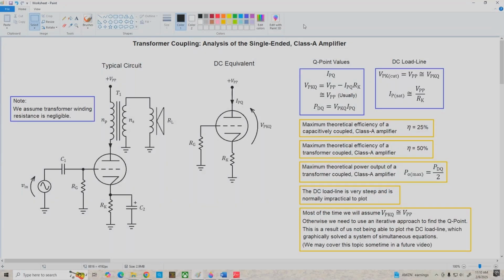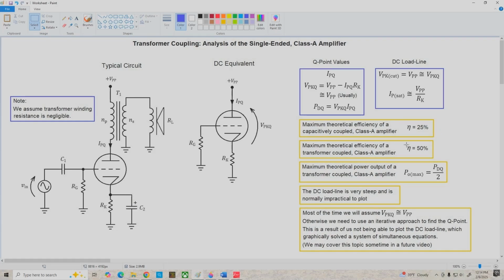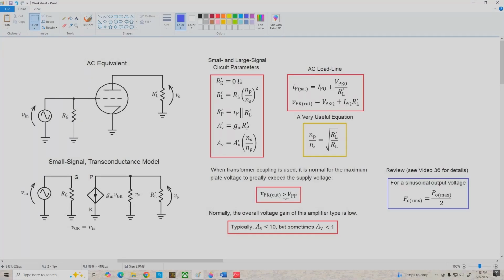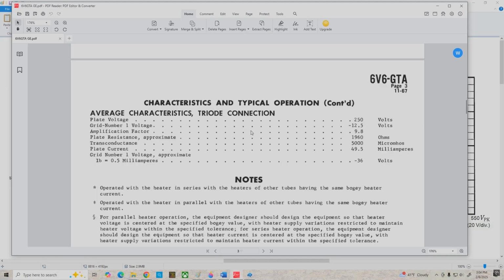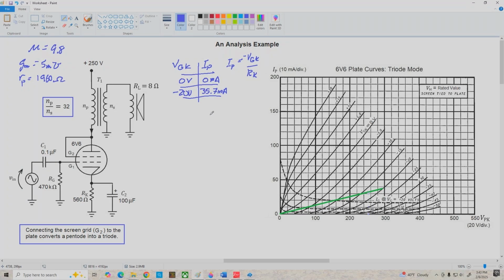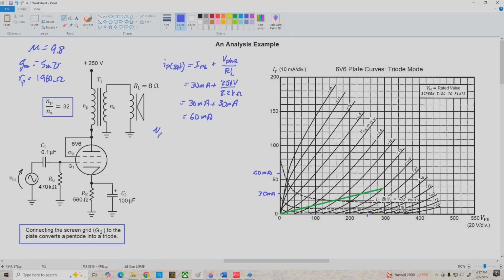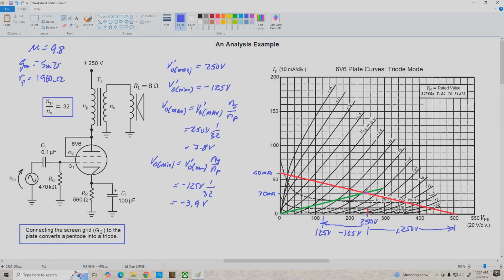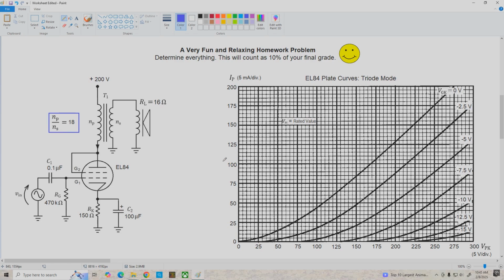Topic 76: Transformer Coupled, Single Ended Amp Analysis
🔊 Transformer-Coupled Single-Ended Amplifier Analysis

In this video, we perform a detailed, first-principles analysis of a transformer-coupled, single-ended amplifier, combining vacuum tube operation with transformer behavior to understand how real amplifier stages function.

We begin with the complete circuit and develop:

     The DC operating point (Q-point)
     The AC equivalent circuit
     The role of the transformer in coupling the load

Using load line analysis and device characteristics, we determine:

     Plate voltage and current operating conditions
     Small-signal voltage gain
     Large-signal behavior and signal swing limits

We also examine how the transformer:

     Reflects load impedance into the primary
     Affects gain and power transfer
     Enables efficient coupling to the load

A full worked example is presented, tying together:

     Transformer theory
     Vacuum tube characteristics
     Circuit-level amplifier analysis

🔧 Topics Covered
     Transformer-coupled amplifiers
     Single-ended tube amplifier operation
     Reflected impedance
     DC load line analysis
     AC equivalent circuits
     Small- and large-signal analysis
     Gain and power considerations

🧠 Engineering Approach

This material is presented using a rigorous, first-principles engineering methodology:

     DC and AC circuit decomposition
     Load line analysis using plate curves
     Transformer modeling and impedance reflection
     Direct connection between theory and practical amplifier behavior

Transformer-coupled amplifiers are widely used in audio and RF applications. Understanding how transformers interact with active devices is essential for designing efficient, high-performance amplifier circuits.